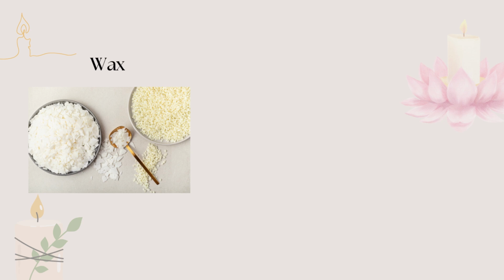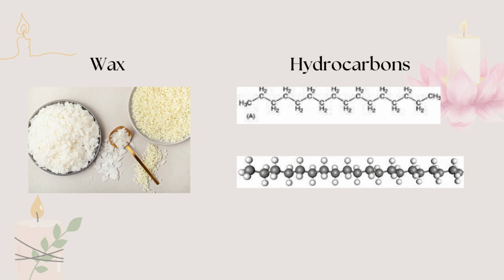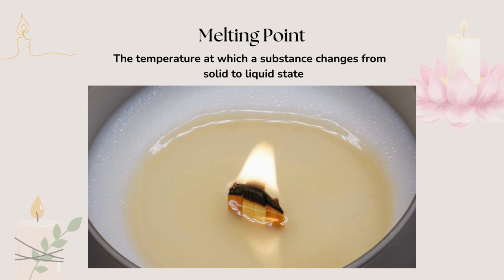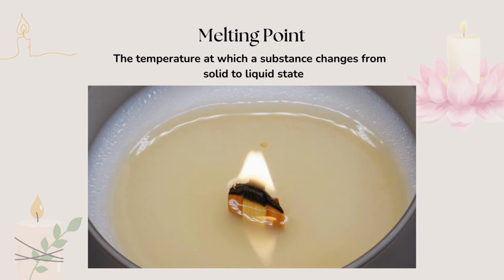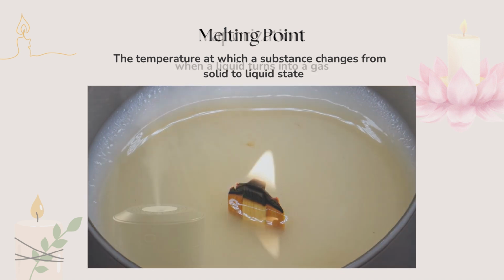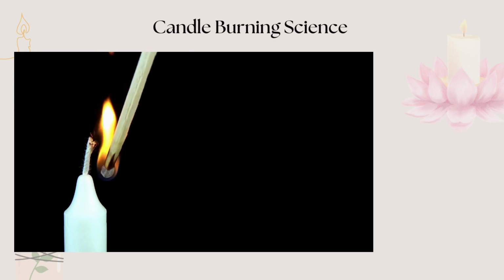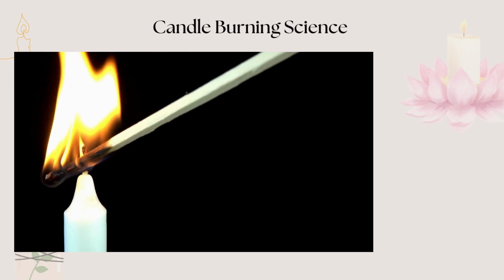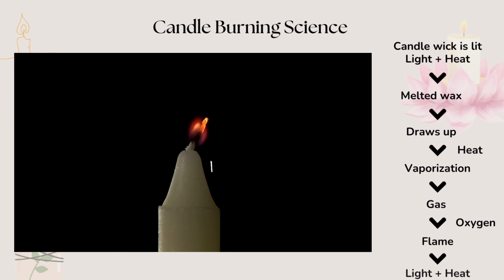Science Behind Candle Burning (Module 1-Lesson 1)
Let's learn the science behind candle burning.

Hindi Channel: @DesignDecorAndDisha
LINKS TO BUY PRODUCTS:
Candle Making Kits
(Beeswax Candle Making Kit)

Candle Accessory Set

Candle Dye
(Dye Flakes 16 Colors)
(Liquid Dye 16 Colors)
(Dye Blocks 24 Colors)
(Liquid Dye 24 Colors)
(Powder Dye 15 Colors)

Containers (Glass)
(16 pcs 285 gm big clear glass, wooden lid)
(12 pcs 43 gm small clear glass)
(12 pcs 100 gm clear glass)
(12 pcs 200 gm Matt black)

Containers (Metal)
(16 pcs 125 gm patterned containers)
(24 pcs 110 gm black containers)
(12 pcs 113 gm rose gold containers)

Electric Melting Pot
(4.25 kg)

Essential Oil
(Tea tree)

Fragrance Oil
(12 pcs)
(12 pcs)
(8 pcs)

Induction Cooktop/Hot Plate
(2100 watt)
(1600 watt)
(1000 watt)
Molds
(3 Aluminium pillar candle molds)
(6 cavity 3x3 silicone bubble candle mold)
(12 cavity 2x2 silicone bubble mold)
(2 2x2 and 2 3x3 silicone bubble molds)
(Cactus silicone mold)
(Rose bud silicone mold)

Pouring Jug
(800 ml steel pot with stirrer)
(1.2 ml tin pot)

Pouring Funnel
(1.2 L Pouring funnel)

Warning Labels
(500 white stickers)
(120 black stickers)

Wax
(Soy Wax Blocks)
(Soy Wax Flakes)
(Pure Soya Wax Flakes)
(Coconut Wax)
(16 beeswax sheets, 9 colors)

Wicks
(100% Cotton, Diameter - 2.5 mm, L – 6 Inch, Pre-tabbed, Pre-waxed)
(Cotton roll 100 Gram with 100 Piece Wick sustainers)
(10 pcs wooden wicks)

Wick Holders
(21 pcs Metal wick holders)
(6 pcs Metal wick holders)
(100 wooden wick holders)

Wick Stickers
(20 mm 60 sheets)
(20 mm 200 stickers)